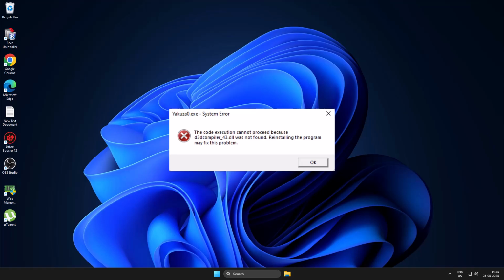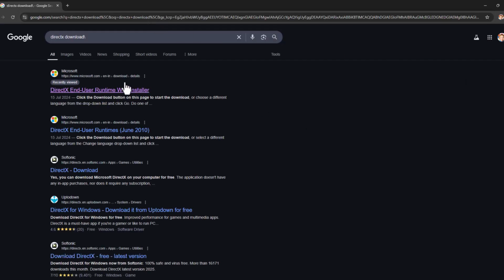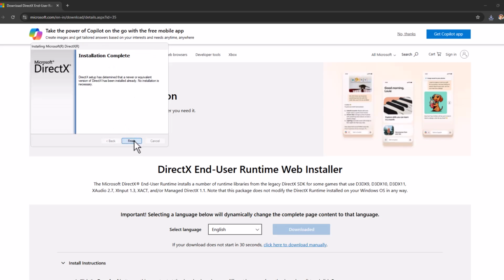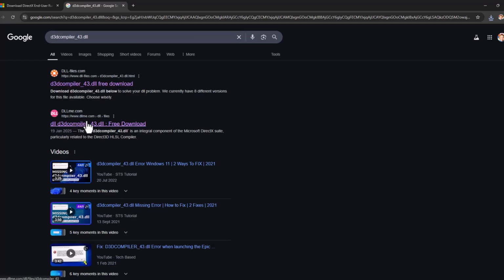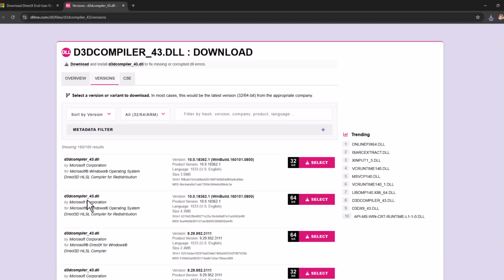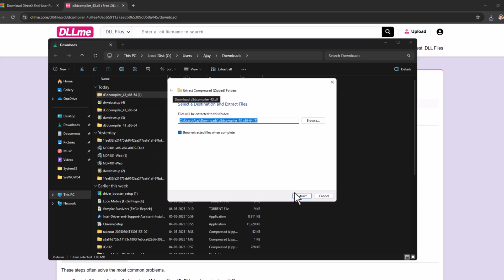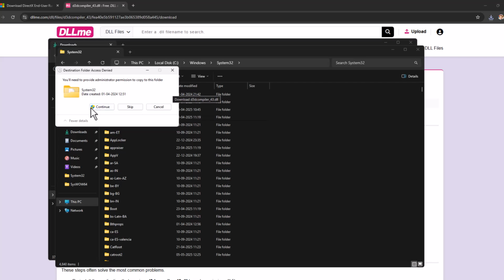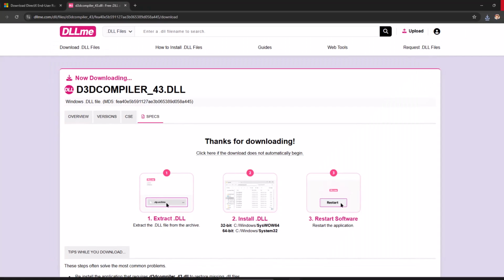How to Fix d3dcompiler_43.dll Missing Error (2025)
Fix the “d3dcompiler_43.dll is missing” error on Windows 10/11 in 2025 by installing the correct DirectX package. This guide walks you through the quick and safe solution.

00:00 Intro
00:09 Method 1
00:32 Method 2